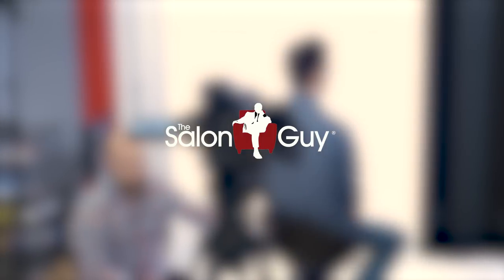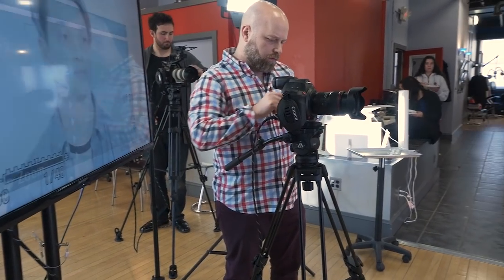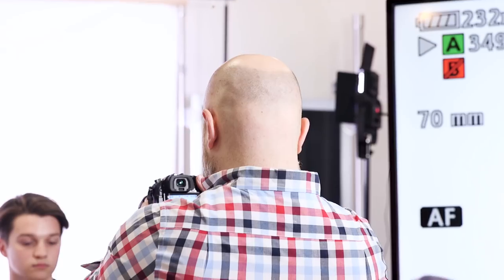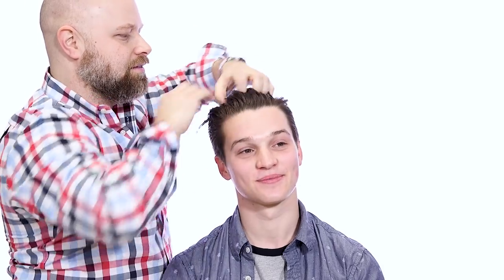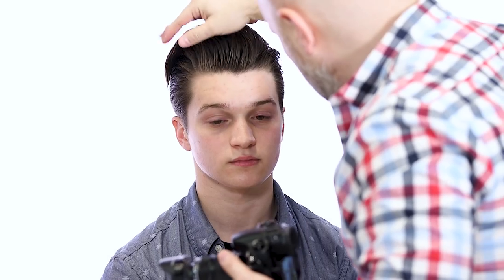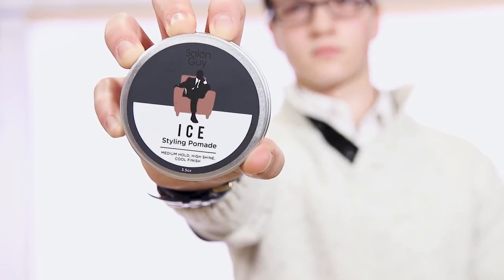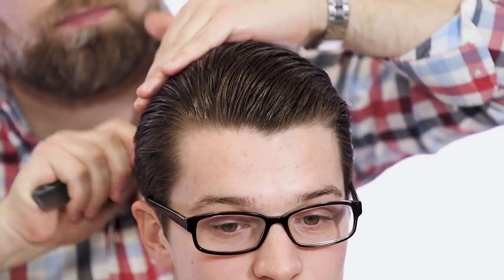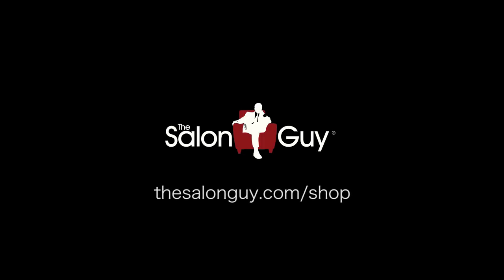Male Model Hair - Photoshoot with CLUTCH & ICE - TheSalonGuy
Please enjoy an inside behind the scenes look at a video & photo shoot working on a male models hair using CLUTCH and ICE.